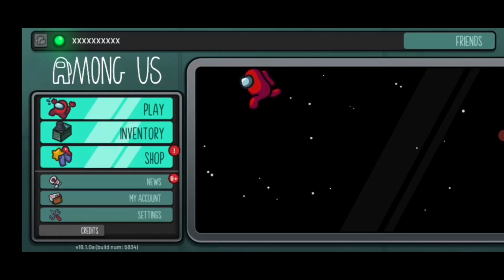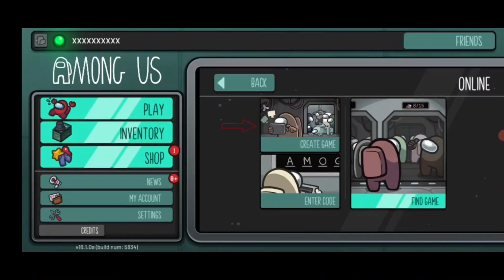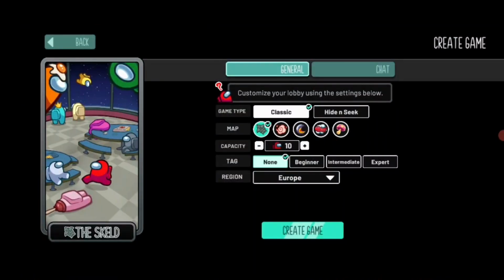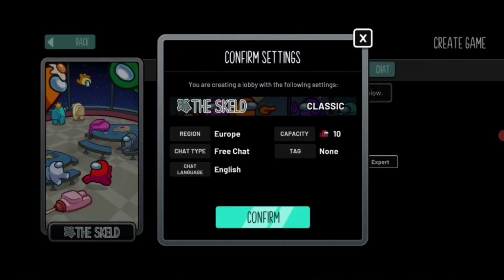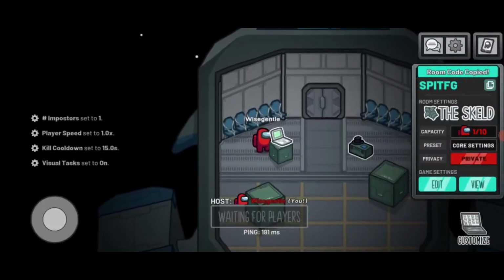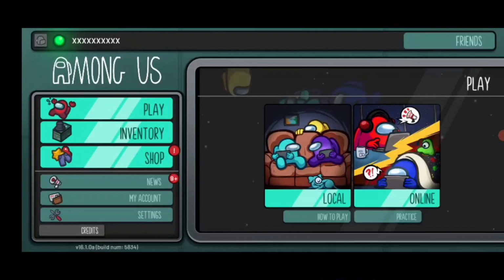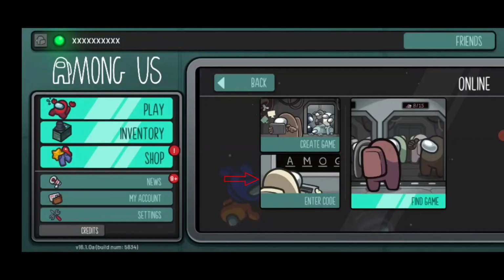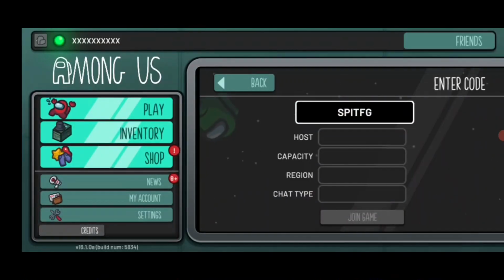How To Join Friends in Among Us Mobile - Tutorial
Welcome to our step-by-step tutorial on How To Join Friends in Among Us Mobile! If you want to play Among Us with your friends on your mobile device, this video will guide you through the simple process. Learn how to join your friends’ games, enter private lobbies, and have fun playing together seamlessly. Whether you’re new to Among Us or looking for easy ways to connect with friends, this tutorial covers everything you need to know for mobile gameplay.

What You’ll Learn:

How to join friends in Among Us mobile step-by-step

How to enter a private game lobby using a code

How to invite friends and play together on Android or iOS

Troubleshooting connection issues when joining friends

Tips for smooth multiplayer experience on Among Us mobile